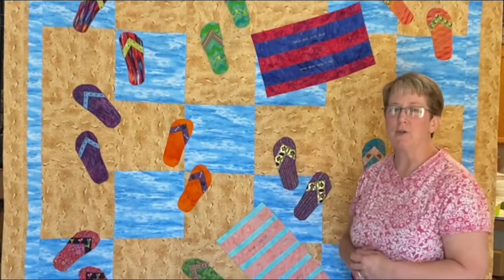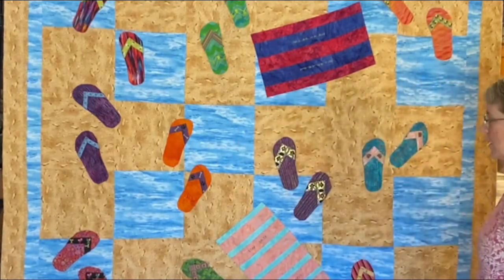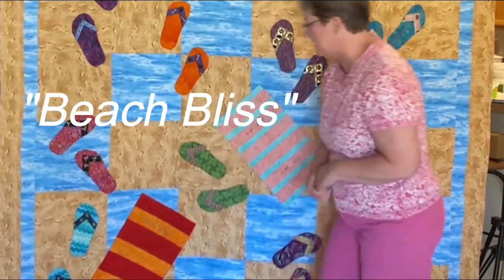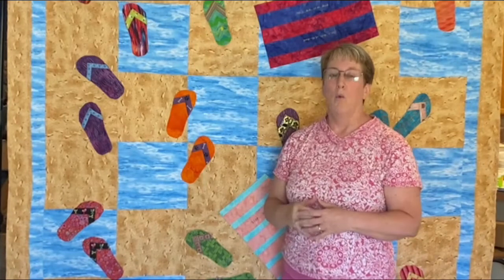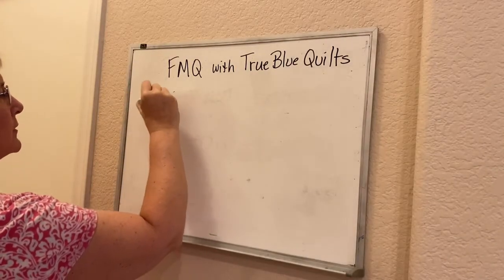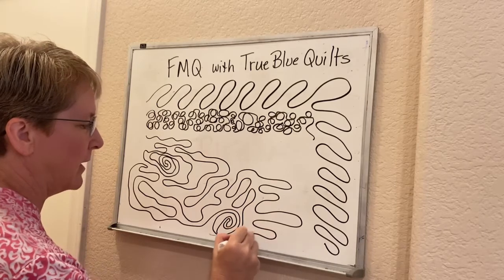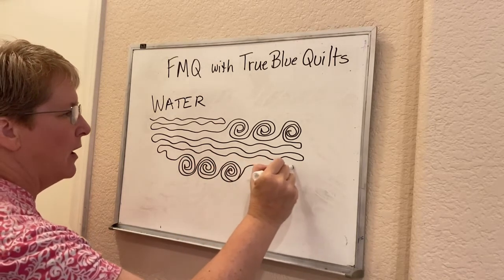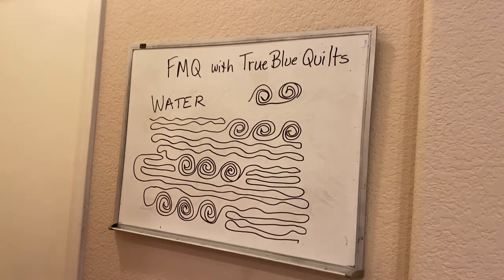How to Plan a Quilt Without a Pattern, plus Free Motion Quilting Ideas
Does the idea of making a quilt without following a pattern scare you to death? It really isn't that hard. I have some tips to make the process fun and easy. Then, I share some free motion quilting designs to finish the project.

00:00 Intro
00:31 Plan a quilt layout with no pattern
03:35 Border Ideas
04:55 Free Motion Quilting to look like sand
06:42 Free Motion Quilting to look like water